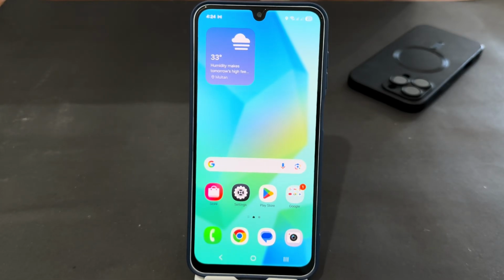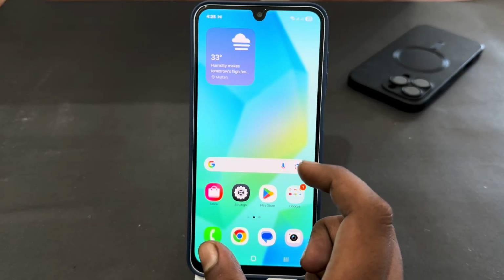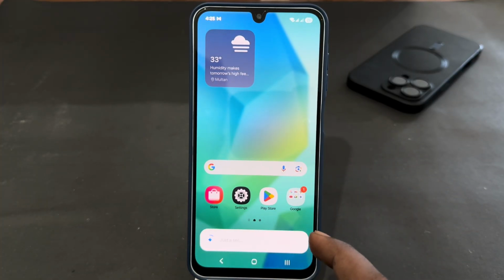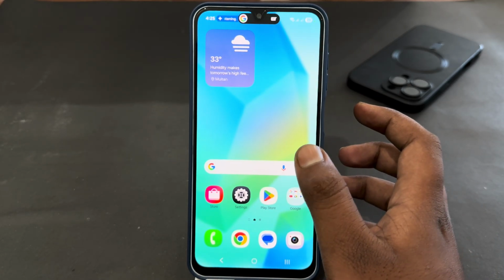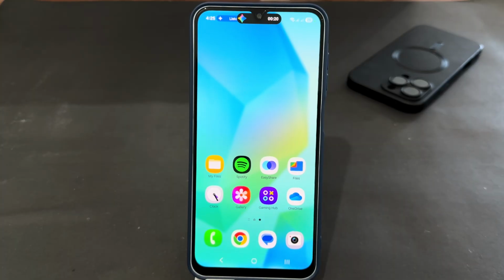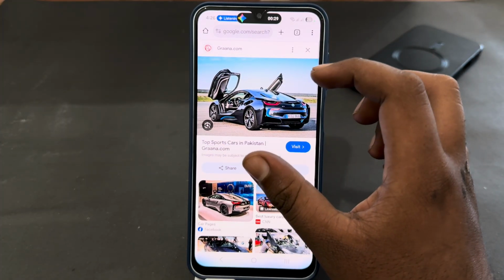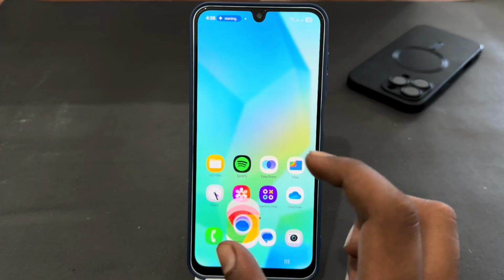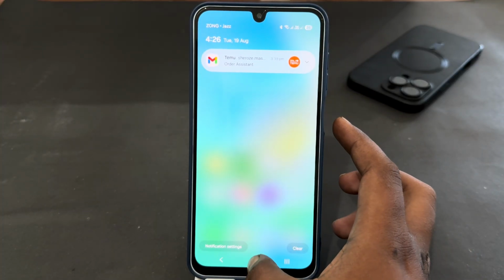How to Use & Setup Gemini Live on Samsung Galaxy A36/A56 (Full Guide)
Video Description
(Copy and paste the text below, filling in your specific links.)

Unlock the power of conversational AI on your Samsung Galaxy A36 or A56! This video is your complete guide to setting up and using Gemini Live, Google's incredible new voice AI feature. I'll show you everything from installation to having full, natural conversations with AI, right on your phone.

The Galaxy A36/A56's capable hardware makes it a great device to experience Gemini Live. Here’s what we cover:

✅ What is Gemini Live? And why it's a game-changer for mid-range phones.
✅ The Essential Setup: How to download the Gemini app and enable the Live feature.
✅ The Subscription Key: How to get Gemini Advanced with Google One AI Premium.
✅ Live Demo: A real-time conversation showing its speed and intelligence on the A36/A56.
✅ Pro Tips: How to use it for practicing interviews, learning languages, brainstorming ideas, and more.
✅ Settings & Troubleshooting: Optimizing performance and fixing common issues.

⏰ TIMESTAMPS / CHAPTERS:
0:00 - Gemini Live: Your A36/A56's New Superpower
0:50 - What You Need: App & Gemini Advanced Subscription
1:40 - Step 1: Downloading & Updating the Google Gemini App
2:30 - Step 2: Signing Up for Google One AI Premium Plan
3:15 - Step 3: Enabling the Gemini Live Feature
4:00 - LIVE DEMO: A Real Conversation on the A36/A56
5:30 - 5 Incredibly Useful Ways to Use Gemini Live Daily
6:45 - Pro Tips for the Best Experience (Voice, Data, Battery)
7:30 - How It Compares to Bixby & Google Assistant
8:00 - Final Thoughts: Is It Worth It?

🔗 IMPORTANT LINKS:
Google Gemini App on Play Store: [Play Store Link]
Google One AI Premium Plan (Free Trial可能): [Google One Website Link]
Best Settings for Galaxy A36/A56 Performance: [Link to your other video]

💬 What would you ask it?

New chat